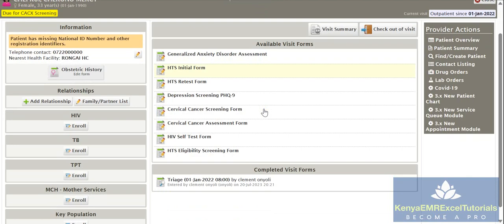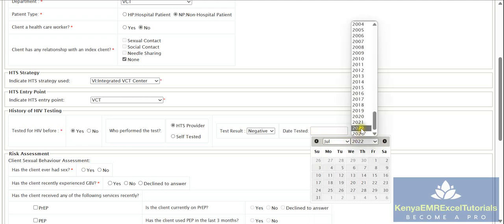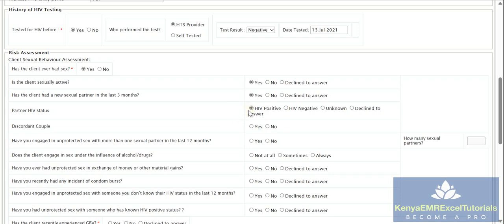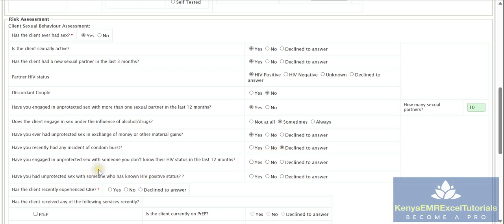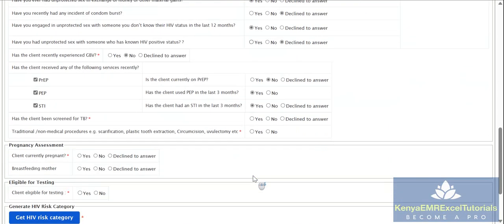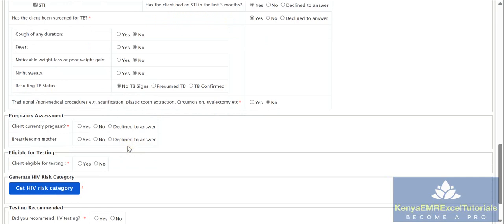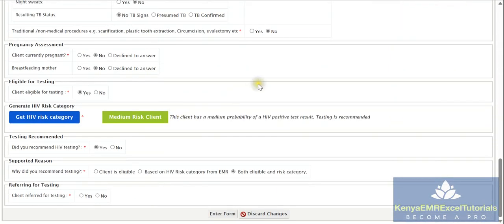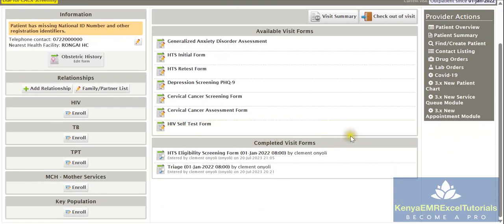How to Screen for HIV Eligibility Using the KenyaEMR Eligibility Form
In this video, I will show you how to screen for HIV eligibility using the KenyaEMR Eligibility Form. This form is used to determine whether a person is eligible for HIV care and treatment services in Kenya. I will walk you through the steps of completing the form, and I will also provide some tips on how to ensure that you are filling out the form correctly. Tips for completing the KenyaEMR Eligibility Form